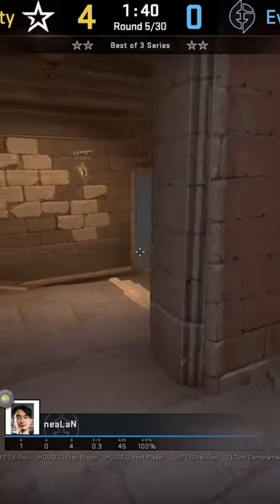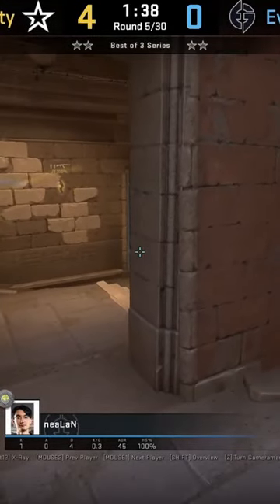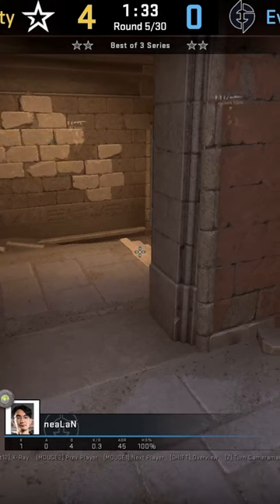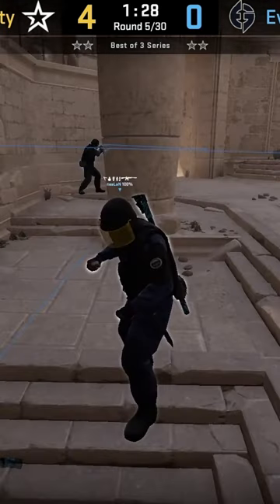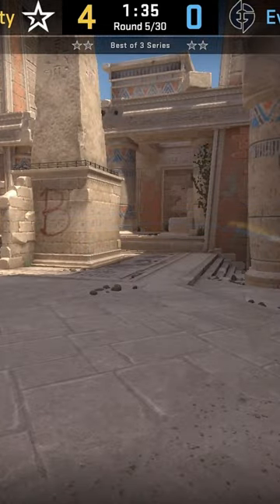Strong defensive Angle to hold dark on anubis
Anubis dark hold position